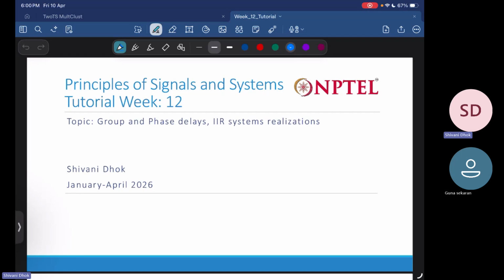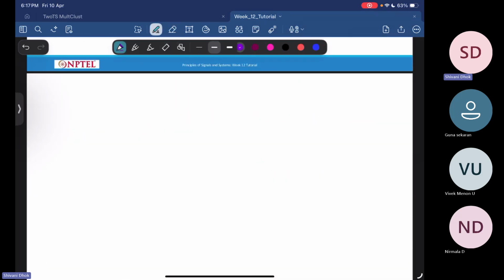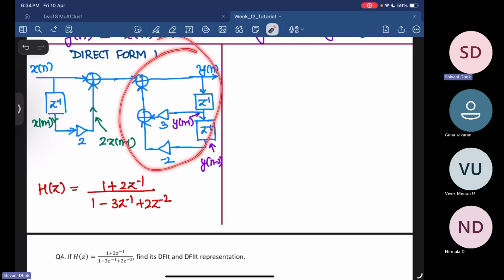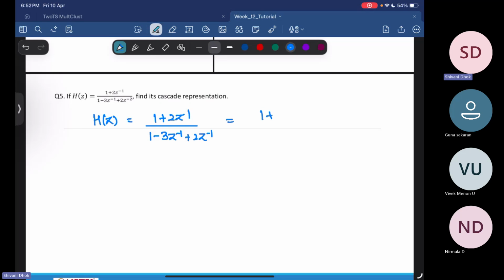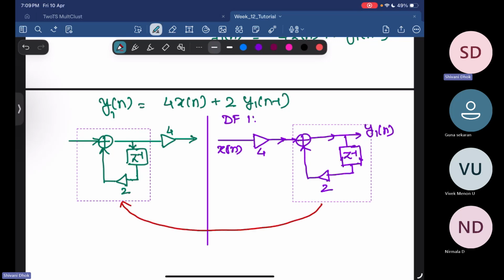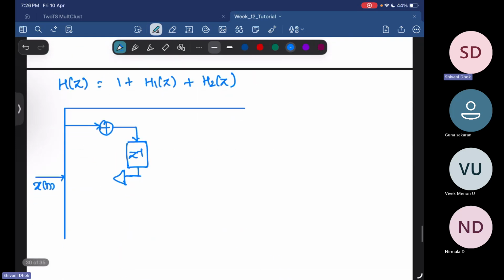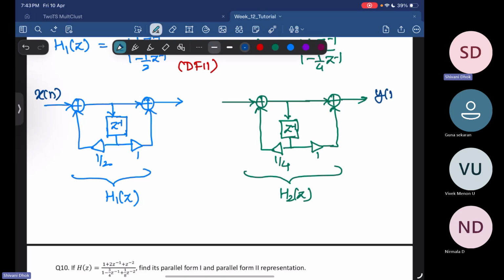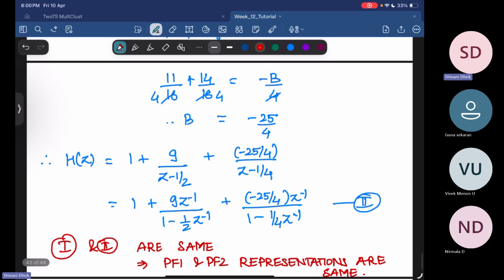[2026] Week 12: System Realization, Group, phase delay|| NPTEL || Principles of Signals and Systems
The video contains the solved examples for goup delay, phase delay, and systems realization.